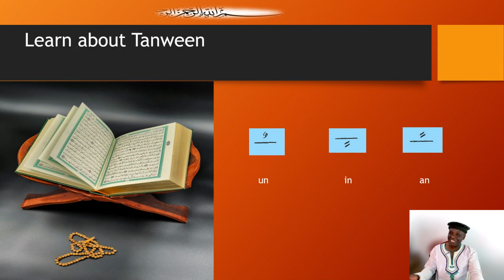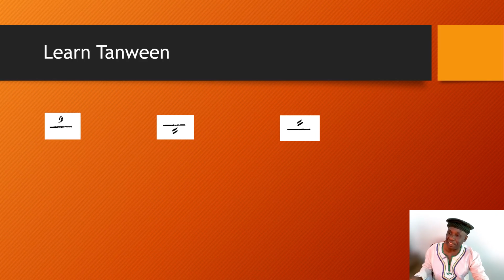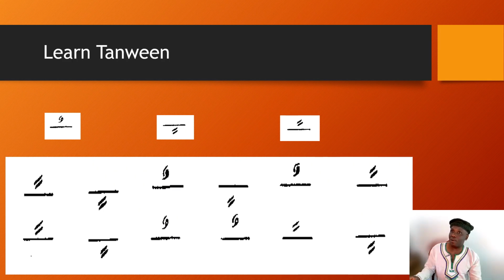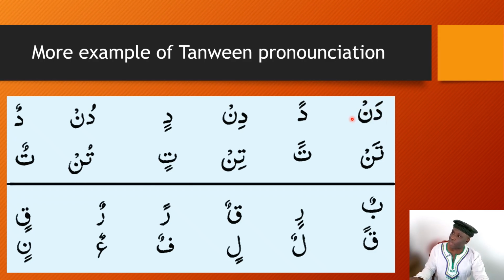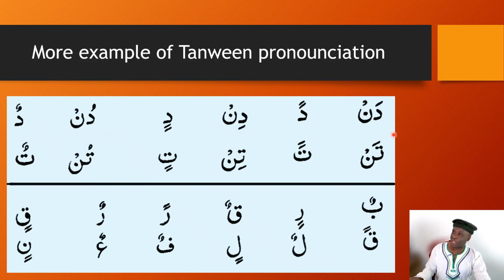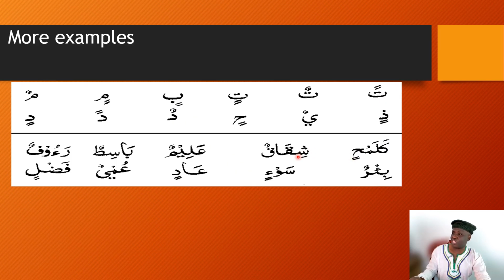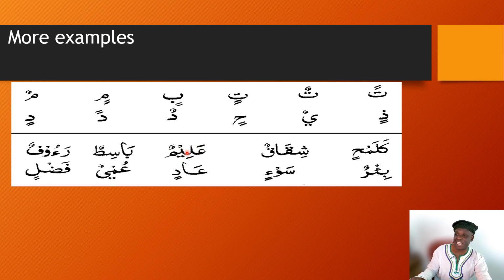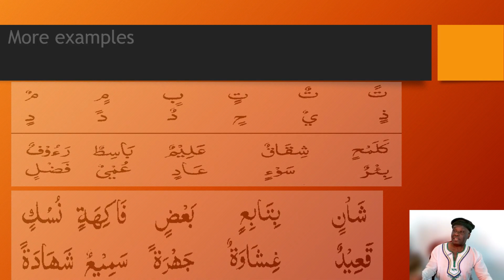Learn Qurran Basics: Mastering Tanween (Fathatain, Dammatain, Kasratain)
Welcome back to our Arabic learning series! In today’s lesson, we are unlocking a crucial step in reading and writing Arabic correctly: Tanween (التنوين).

If you want to read Arabic fluently, understanding how to apply the "double vowels" or the "hidden 'N' sound" at the end of nouns is absolutely essential. This video breaks down the concept into simple, bite-sized steps with plenty of practice examples.

What you will learn in this video:

📌 What is Tanween? The definition and the rule of the hidden noon sound.

📌 The Three Types of Tanween:

Fathatain ( ً ) – The "-an" sound and when to add an extra Alif.

Dammatain ( ٌ ) – The "-un" sound.

Kasratain ( ٍ ) – The "-in" sound.

📌 Pronunciation & Spelling Rules: How to read and write them without confusing them with a native letter Noon.

📌 Real-time Practice: Reading words together to test your skills!

This lesson is perfect for absolute beginners, intermediate students looking to polish their skills, or anyone learning Tajweed.